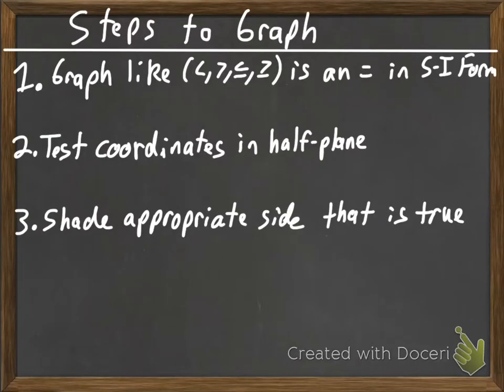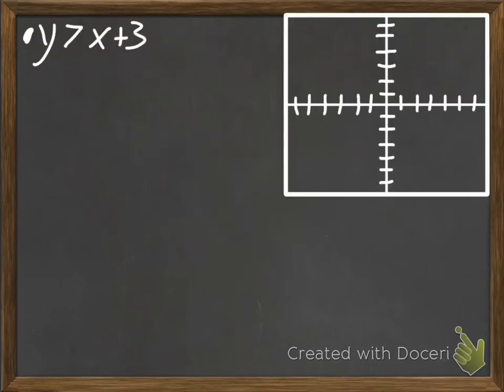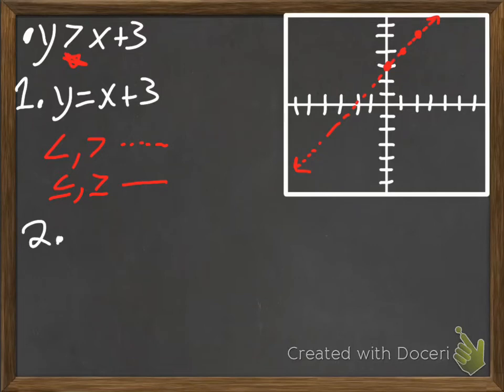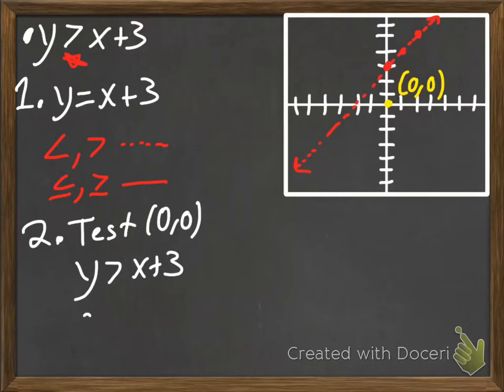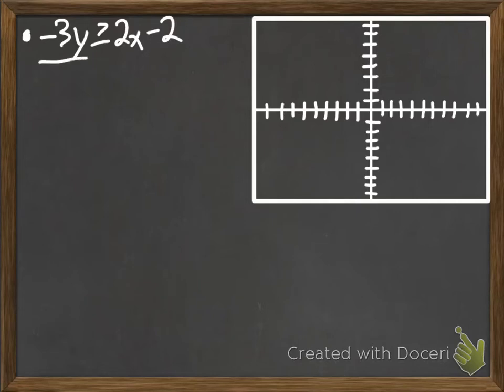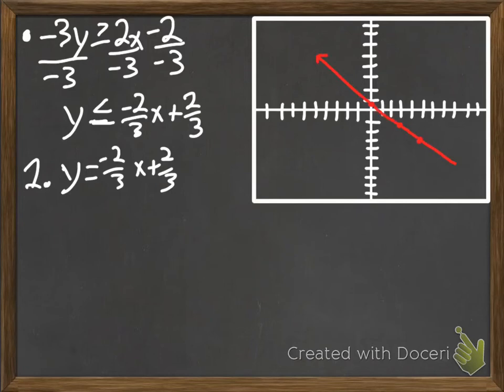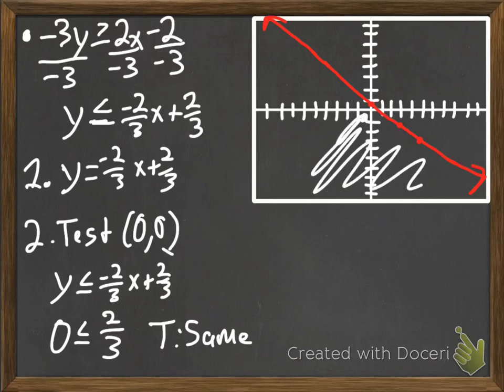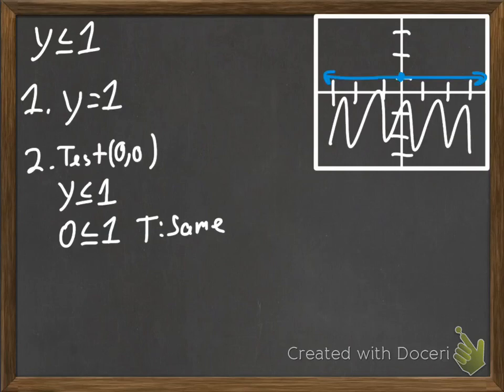Graphing Linear Inequalities